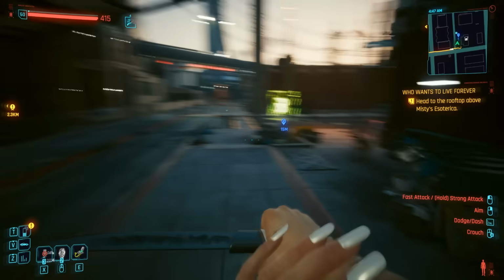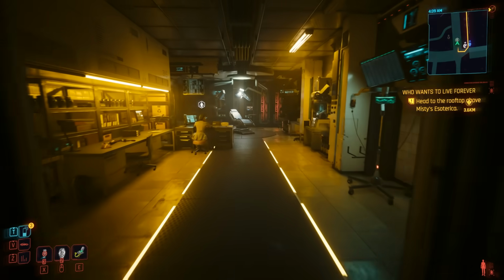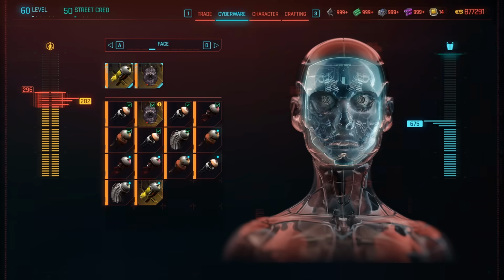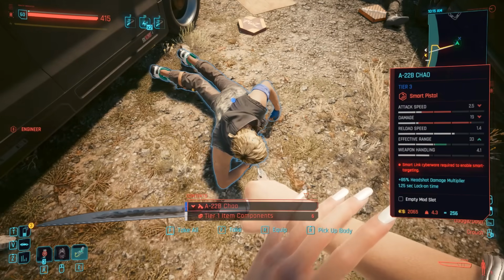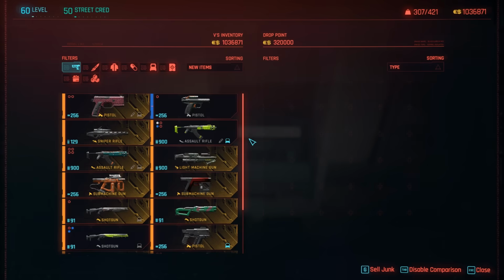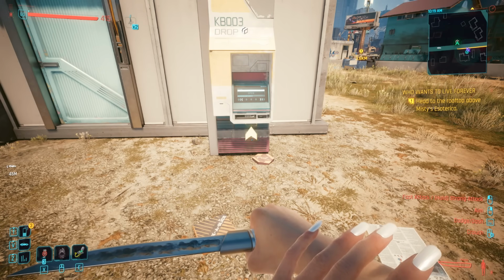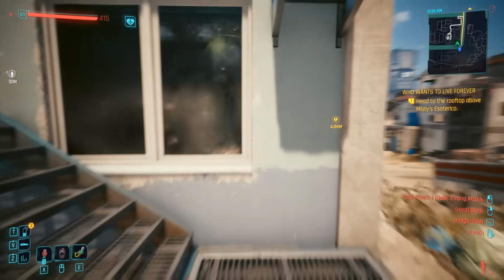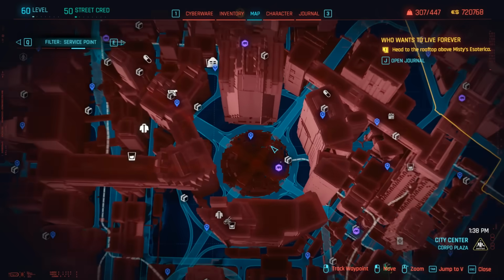Cyberpunk 2077 - 5 GLITCHES in Update 2.1! Infinite Money Glitch!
Hey, Cyberpunk 2077 Update 2.1 Money Glitch! CDProjektRed, Phantom Liberty After Patch 2.1! ! Tips and Tricks!